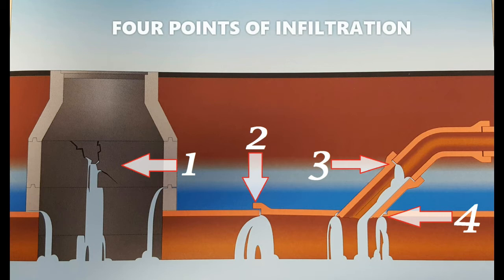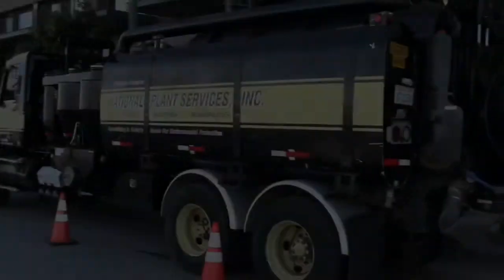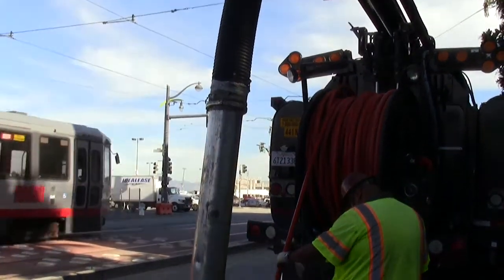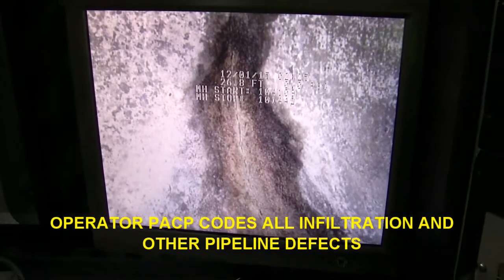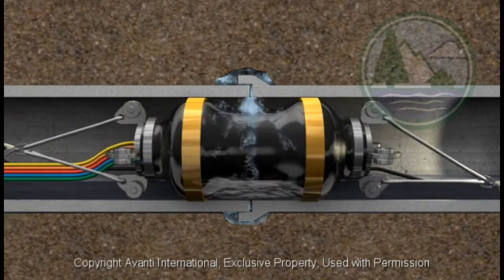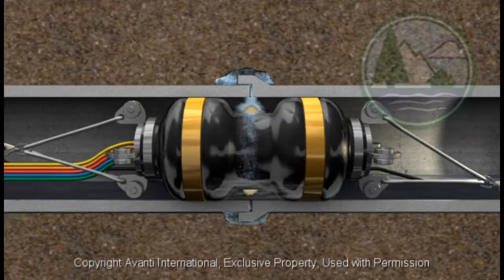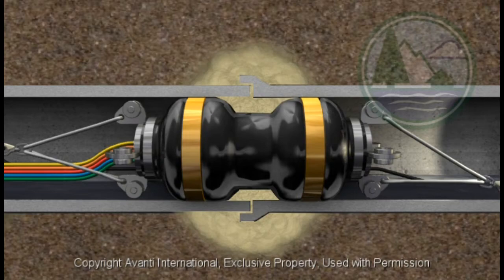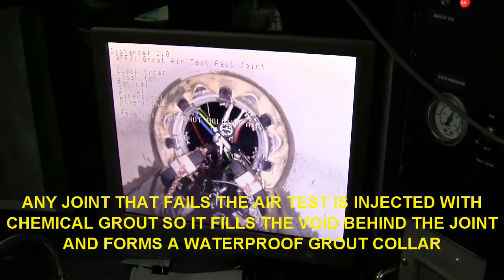Chemical Grouting Stops Infiltration - Field Demonstration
Infiltration is a common problem through manholes, service laterals, and pipeline joints and cracks.  Chemical grouting is a cost effective and proven method to stop infiltration, improving the carrying capacity of our pipelines while decreasing treatment plant costs.